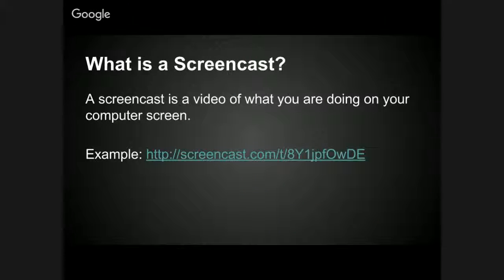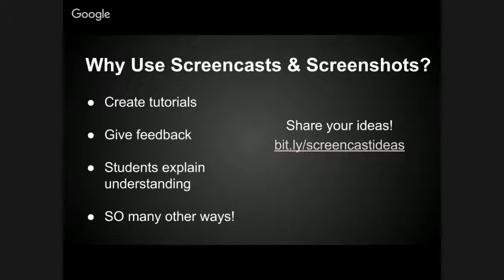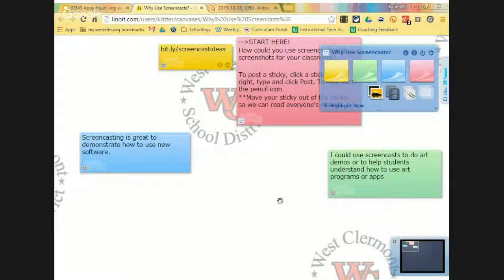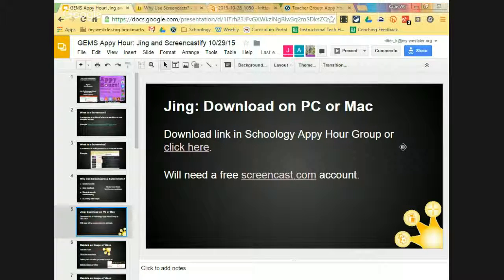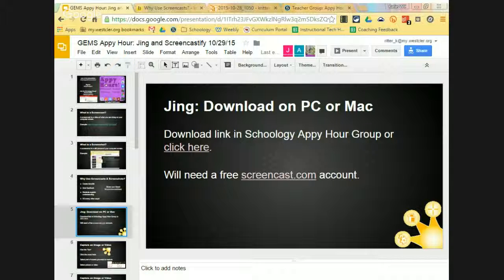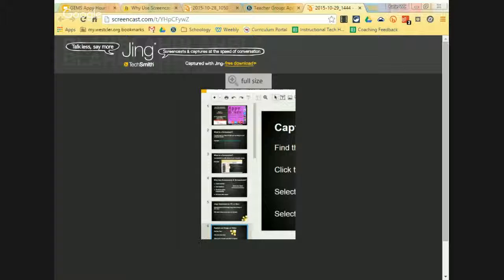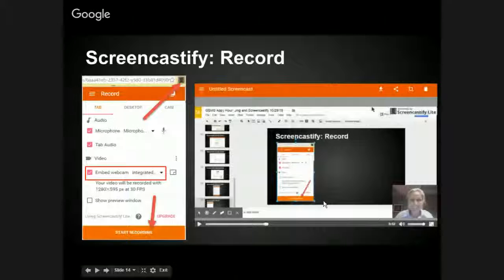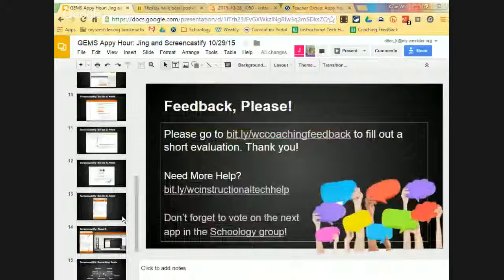Appy Hour: Jing & Screencastify 10/29/15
This Appy Hour will feature screencasting tools Jing and Screencastify.